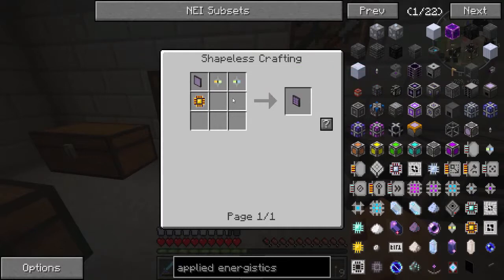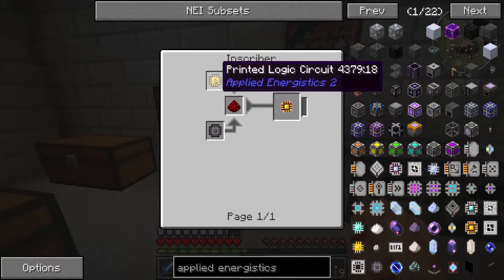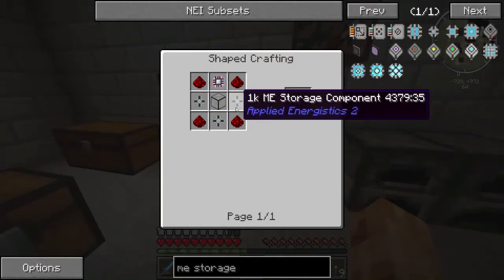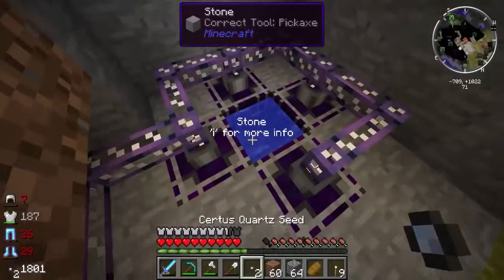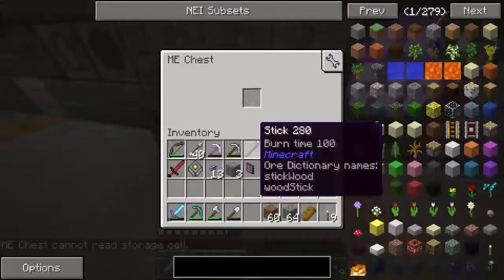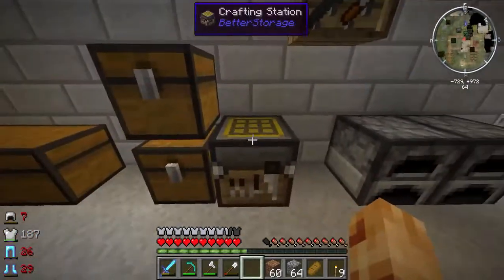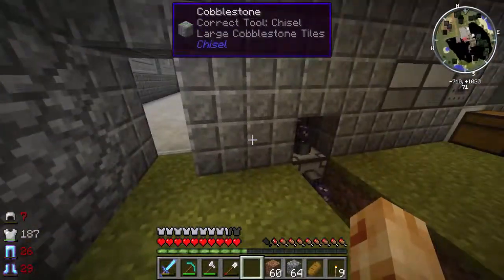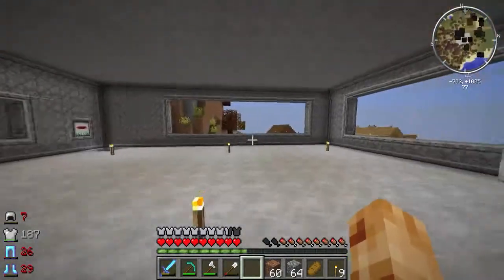Dino Plays Modded Minecraft E033 Crafting Our ME System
In this episode we finish crafting our basic ME System.

Connect with Dino:
Check the About page for additional means